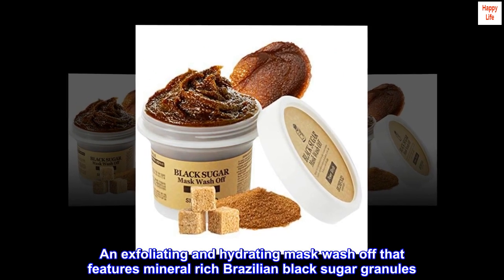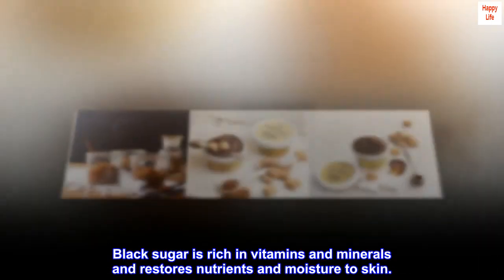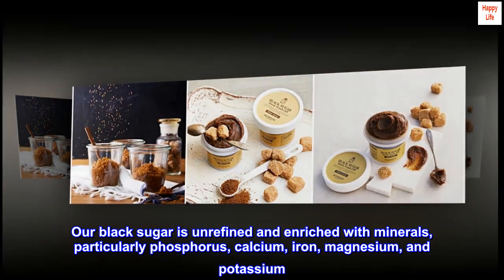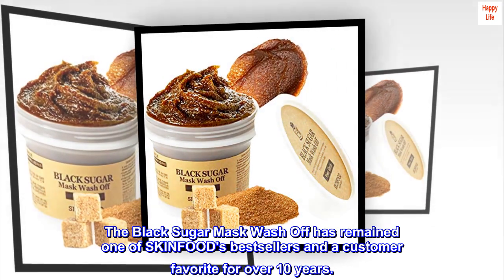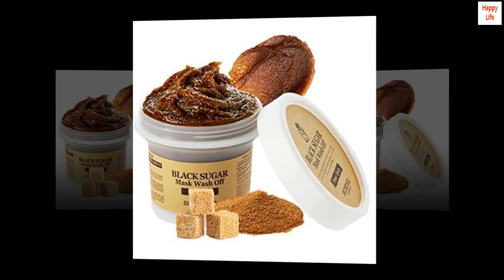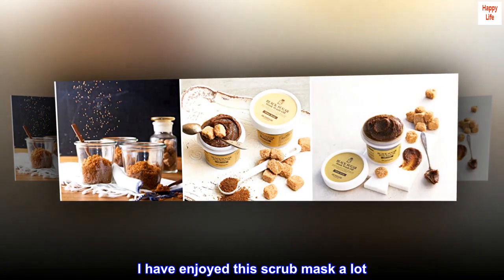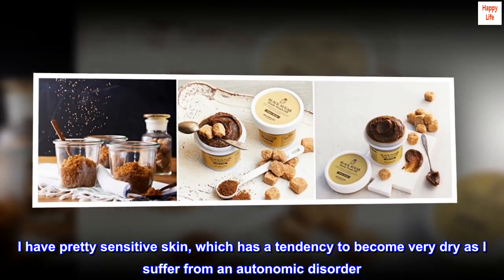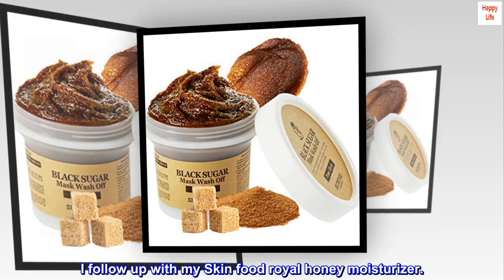SKINFOOD Black Sugar Mask Wash Off 3.52 fl. oz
An exfoliating and hydrating mask wash off that features mineral rich Brazilian black sugar granules. Black sugar is rich in vitamins and minerals and restores nutrients and moisture to skin.
Our black sugar is unrefined and enriched with minerals, particularly phosphorus, calcium, iron, magnesium, and potassium. It is also rich in vitamins such as riboflavin, niacin, and pantothenic acid.
Black sugar granules effectively eliminate blackheads.
The Black Sugar Mask Wash Off has remained one of SKINFOOD's bestsellers and a customer favorite for over 10 years.
We also carry a limited edition jumbo size. It is a supersize version at a super steal price.

Feels great, smells wonderful!
I have enjoyed this scrub mask a lot. It’s perfect as a scrub too. I’ve used it more for that to be honest. I have pretty sensitive skin, which has a tendency to become very dry as I suffer from an autonomic disorder. It calms my redness down and leaves my skin feeling moisturized. I follow up with my Skin food royal honey moisturizer.